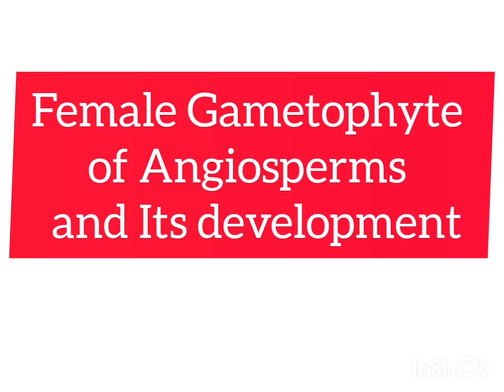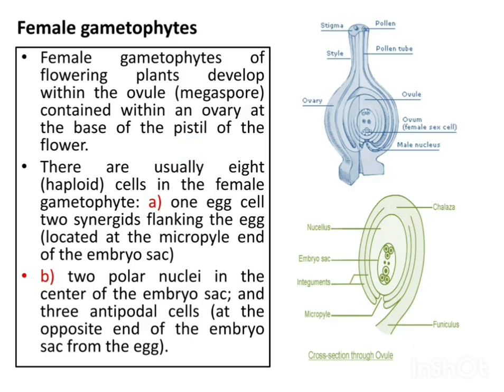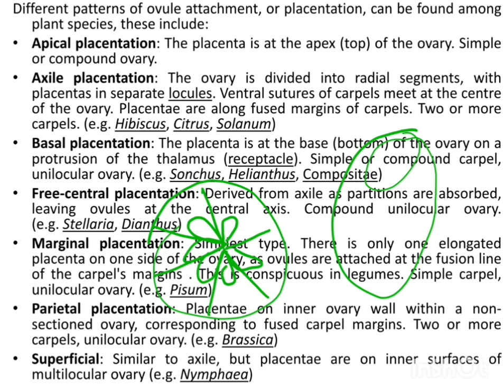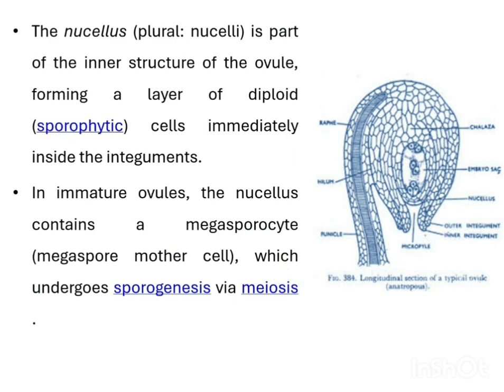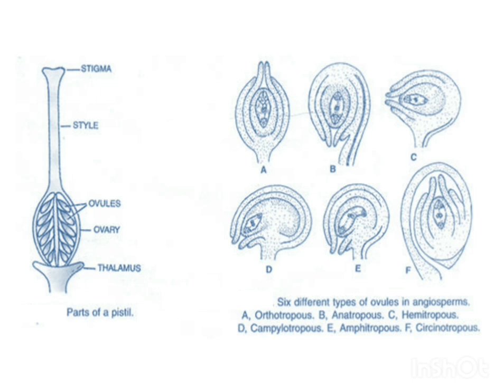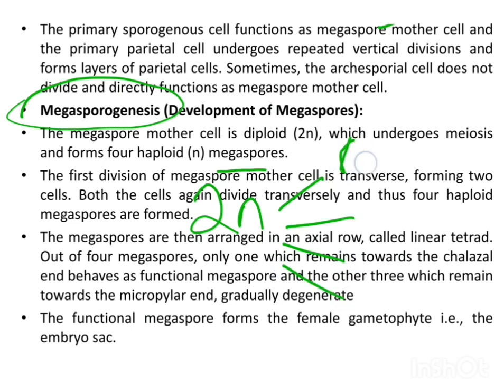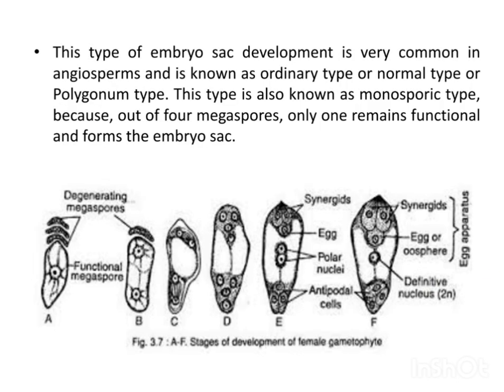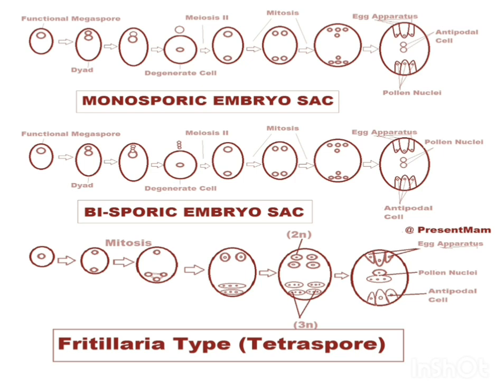Development of Female Gametophyte in Angiosperms Sexualreproduction in Flowering Plants Part 3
The female reproductive organ, the ovary, completely encloses one or more ovules, the location of the female gametophyte, commonly called the embryo sac. The ovule is attached to the inner surface of the ovary, with a micropyle at the distal end. Each ovule contains a single megaspore mother cell which is surrounded by integuments, the protective and nutritive layers of sporophytic cells. The megaspore mother cell undergoes meiosis to generate four haploid products. Three of the haploid products degenerate and only the one near the proximal end becomes the functional megaspore.